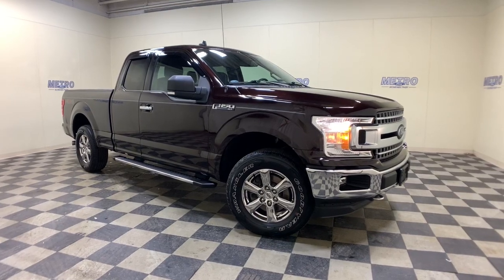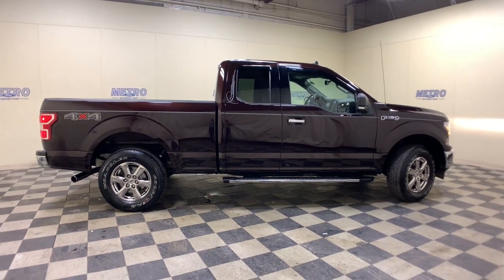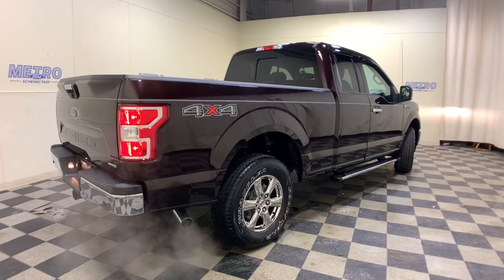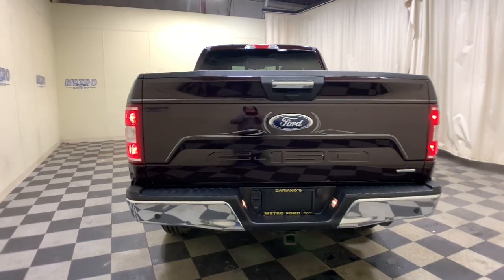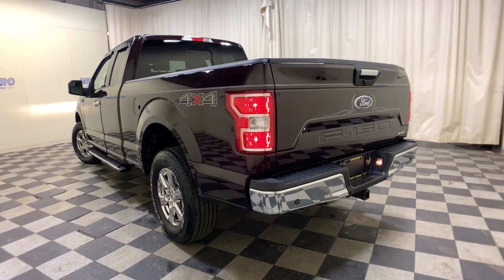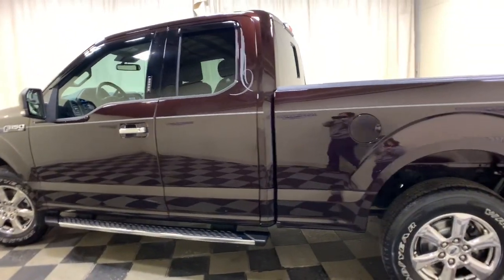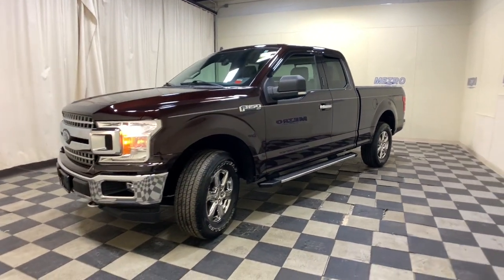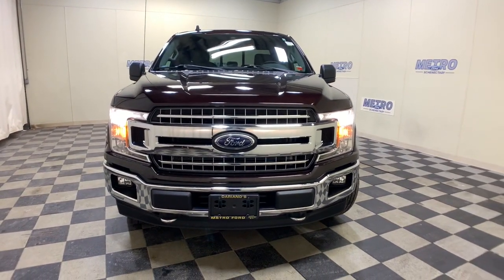2019 Ford F-150 Schenectady, Albany, Clifton Park, Saratoga, Amsterdam, NY P21896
Magma Red Used 2019 Ford F-150 XLT available in Schenectady, New York at Metro Ford. Servicing the Albany, Clifton Park, Saratoga, Amsterdam, NY area.

Metro Ford
3601 State St

4WD.br2019 Ford F-150 XLTbrFord Combined Details:brbr  * Warranty Deductible: $100br  * and 22,000 FordPass Rewards Points to use toward first two maintenance visits (for Ford Gold Certified program), and 11,000 FordPass Rewards Points to use toward first maintenance visit (for Ford Blue Certified program)br  * 172 Point Inspection (for Ford Gold Certified program), 139 Point Inspection (for Ford Blue Certified program)br  * Roadside Assistancebr  * Vehicle Historybr  * Limited Warranty: 3 Month/4,000 Mile (whichever comes first) after new car warranty expires or from certified purchase date (for Ford Blue Certified program), 12 Month/12,000 Mile (whichever comes first) after new car warranty expires or from certified purchase date (for Ford Gold Certified program)br  * Powertrain Limited Warranty: 84 Month/100,000 Mile (whichever comes first) from original in-service date (for Ford Gold Certified program)br  * Transferable WarrantybrbrbrCARFAX One-Owner. Clean CARFAX.